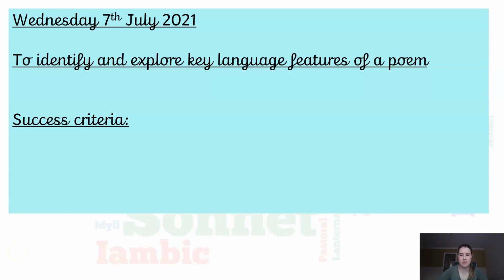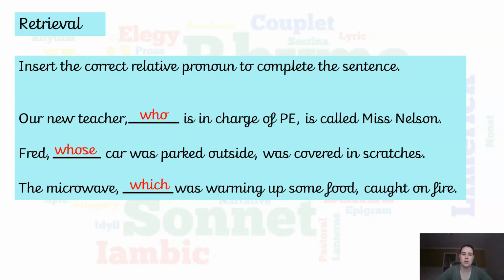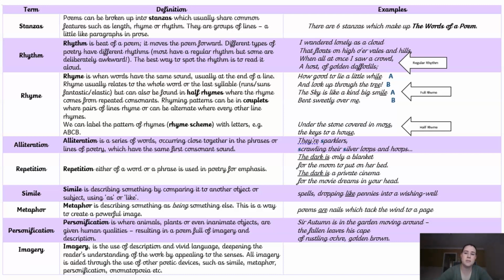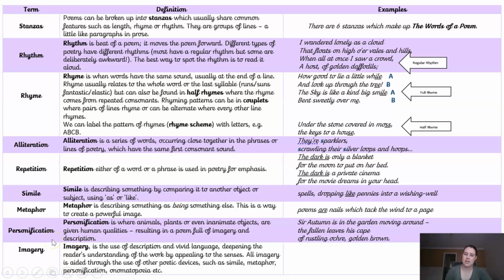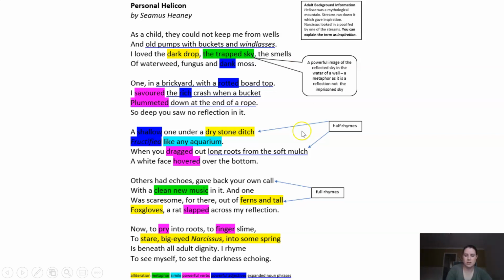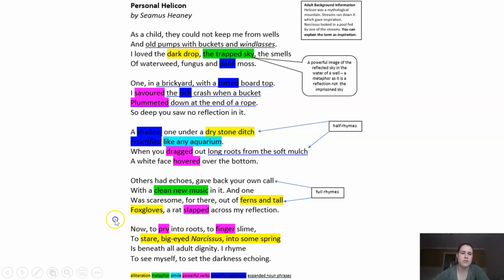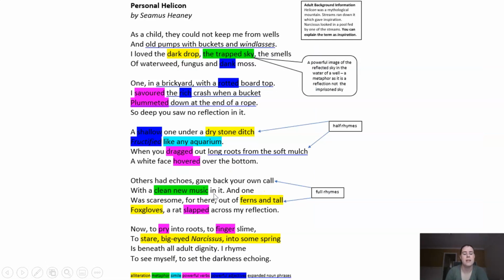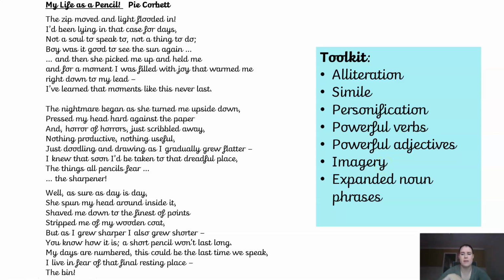Year 5 English 7th July